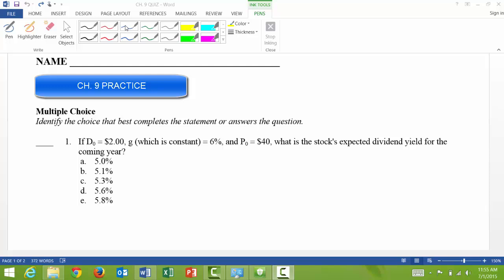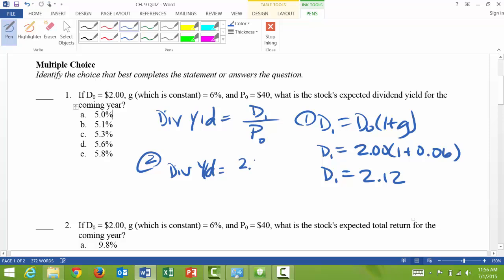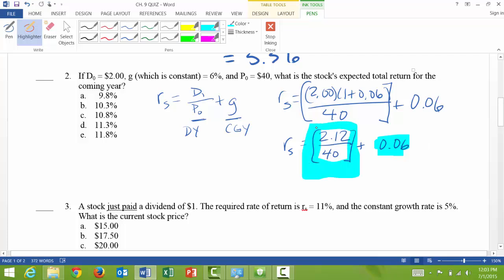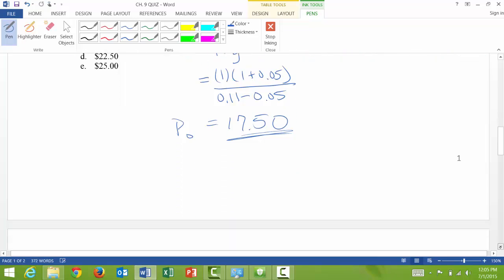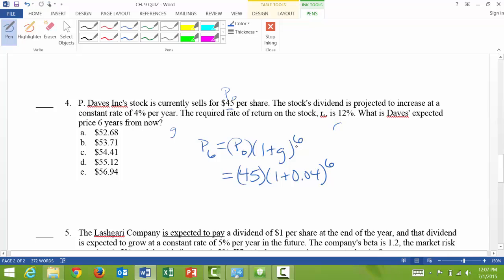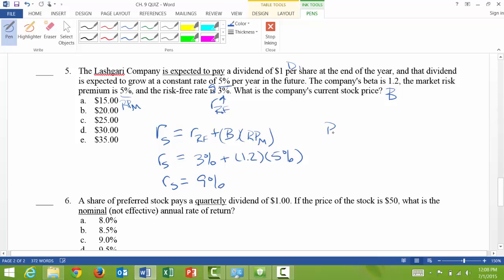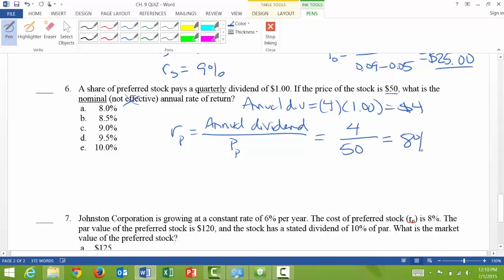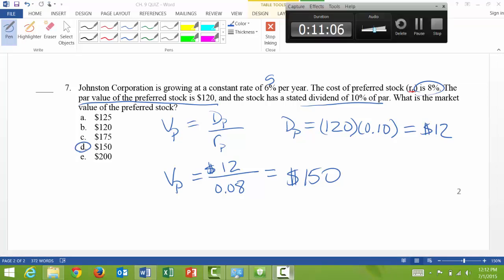Chapter 9 Practice